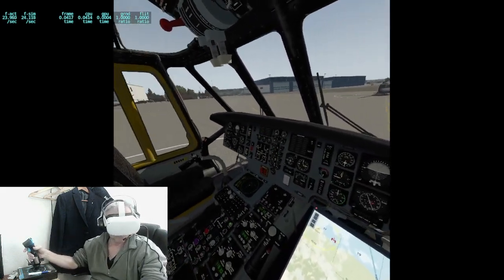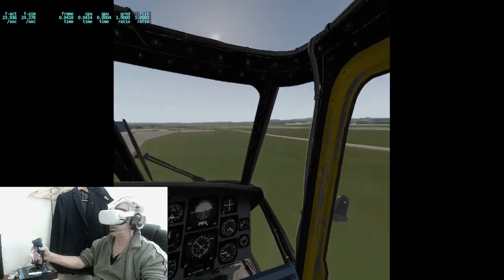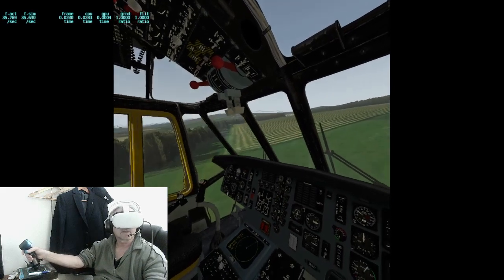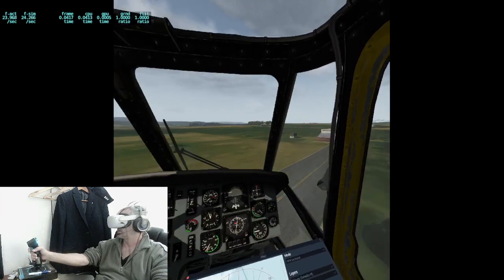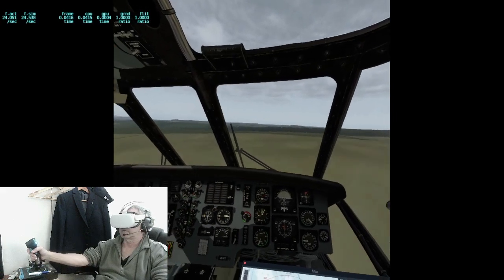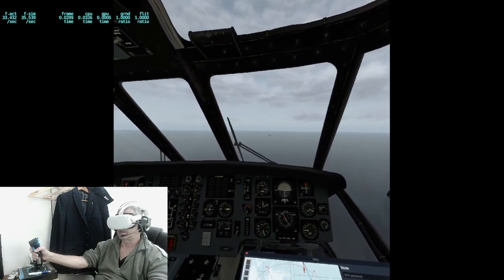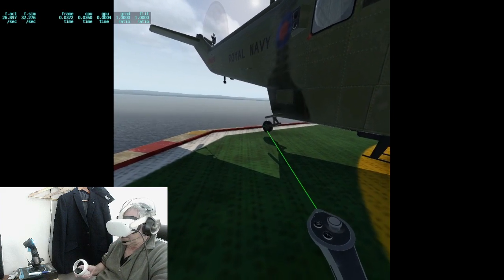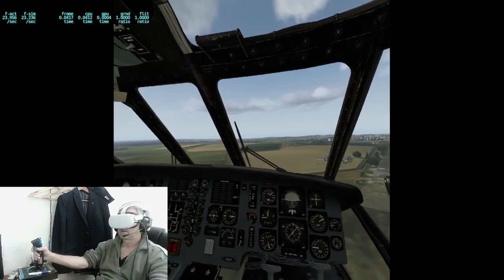Aberdeen to RAF Lossiemouth